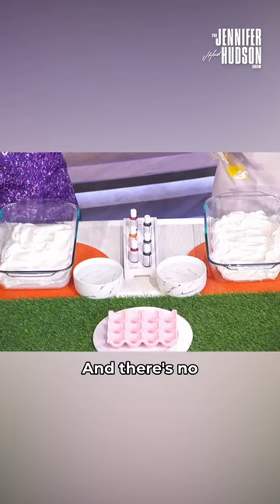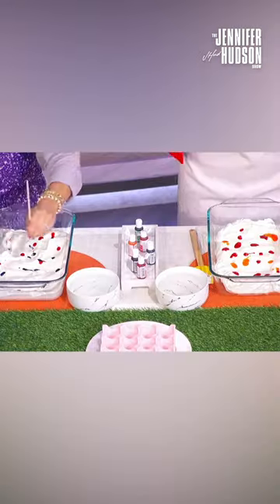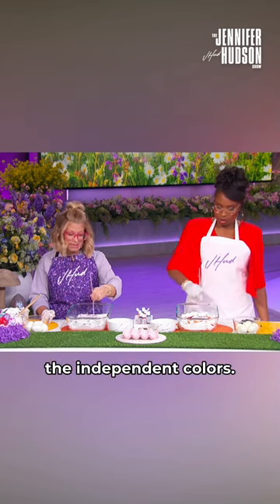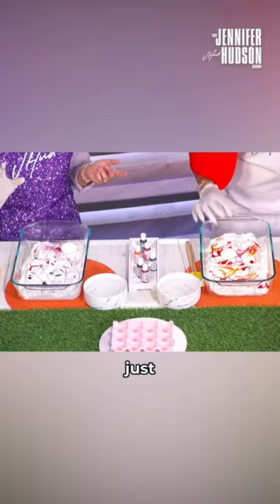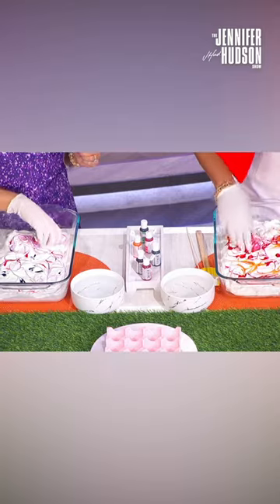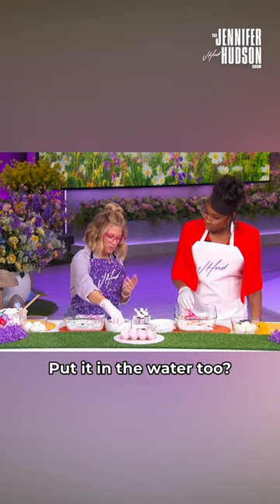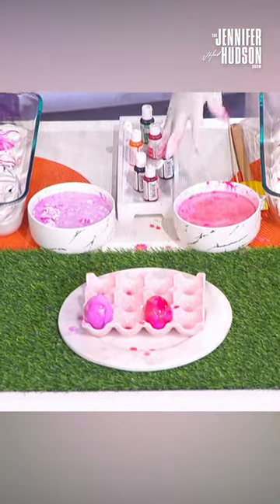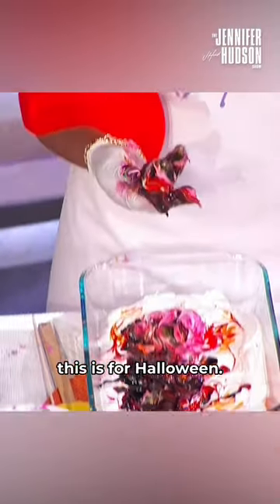How to Dye Eggs in Whipped Topping